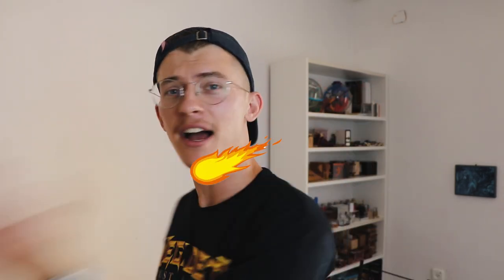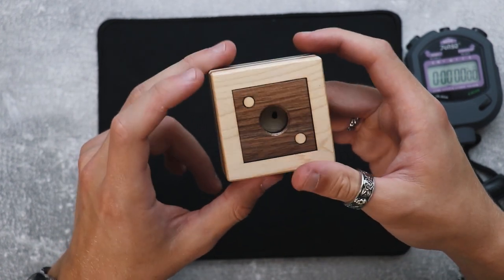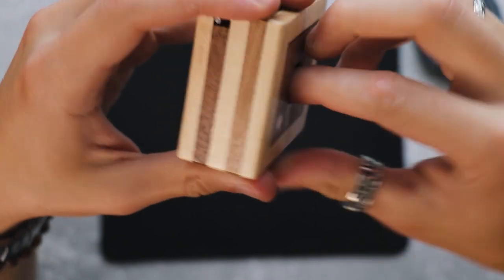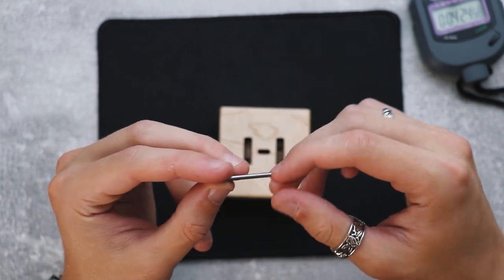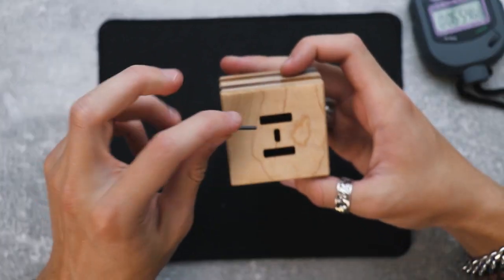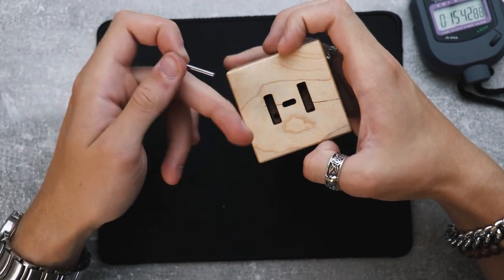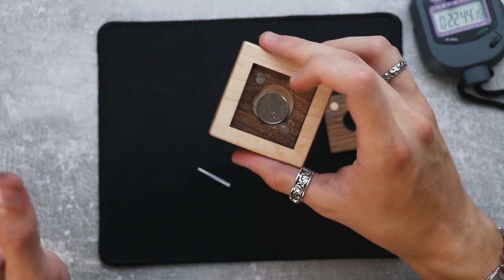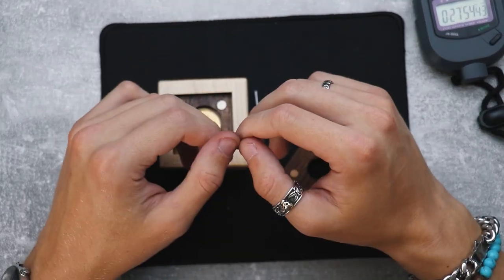FINALLY RELEASED the LOCKED Coin From this Puzzle!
Today I'll solve the Lock In Pin by Tyler Williams from BeardsWoodShop.

The goal is to retrieve the coin from the puzzle. The puzzle features sequential discovery and cool secrets.